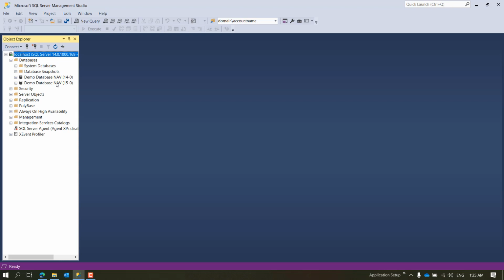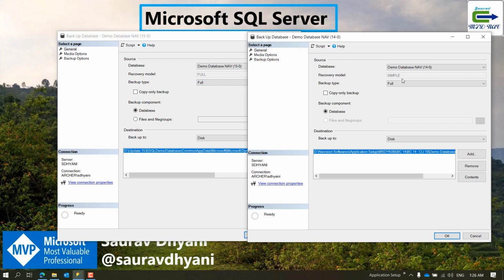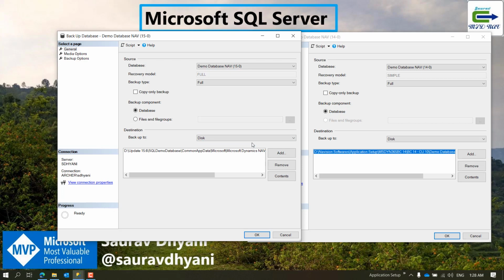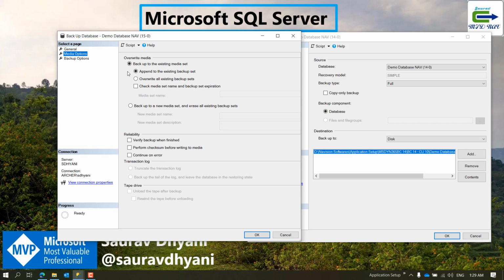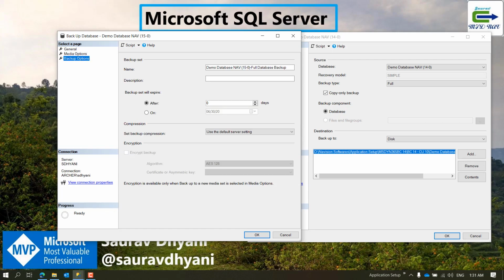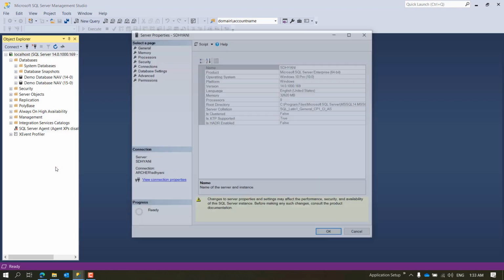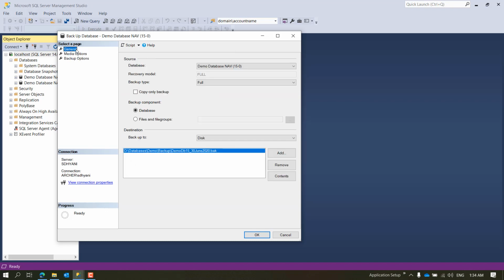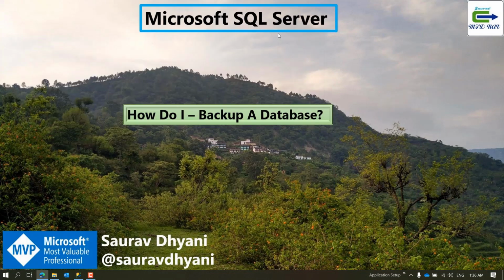How Do I - Backup a Database.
In this video we will talk about How to Backup a Database from SQL Server Management Studio.